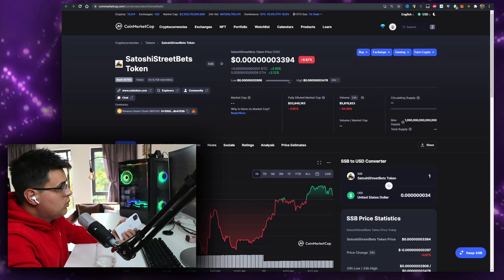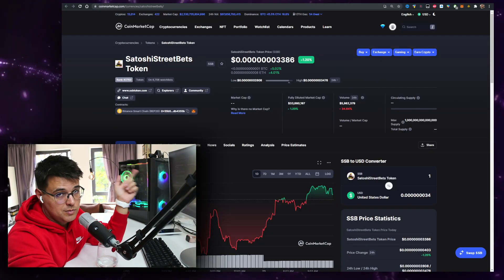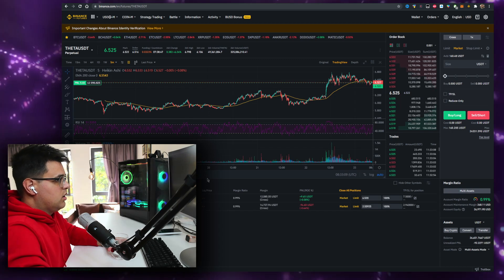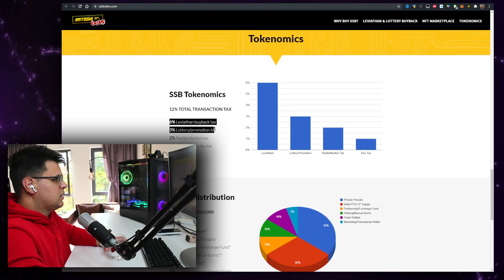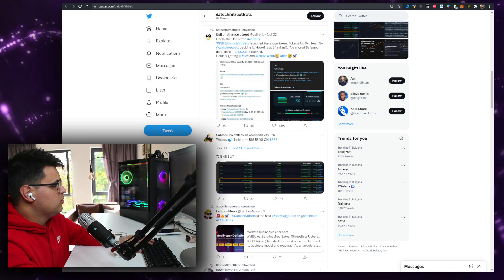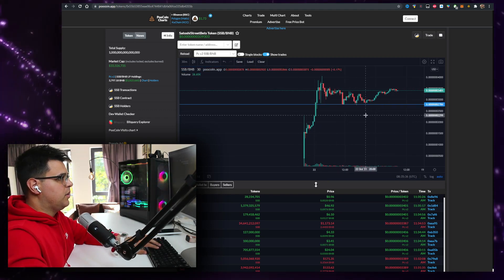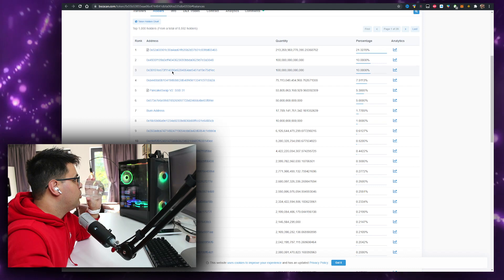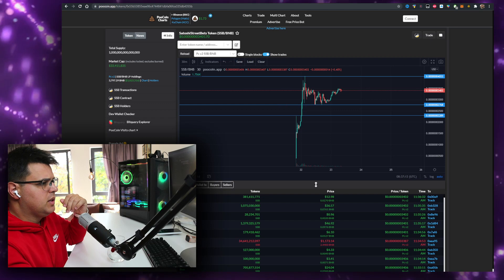SatoshiStreetBets Token SSB Crypto Price Prediction ✅ Will I Buy Some? *WATCH BEFORE YOU BUY*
In this video you will learn about the SatoshiStreetBets Token SSB Crypto Price Prediction ✅ Will I Buy Some? *WATCH BEFORE YOU BUY*!

(🔥up to $625 Bonus plus ✅ 8.5 Million BIT giveaway, up to ~$6800/user Airdrop available!!!)

How to get:

🔥Get up to $625 Bonus:
+ $100  from Rewards hub
+ $500  from Referral program
+ $25*

* How to receive:
1️⃣ Deposit $500 equivalent in any eligible coins to get $25 USDT!

2️⃣ Enter code "CLAIM25” in the Rewards Hub to confirm your participation.